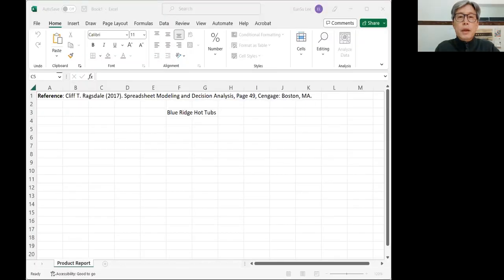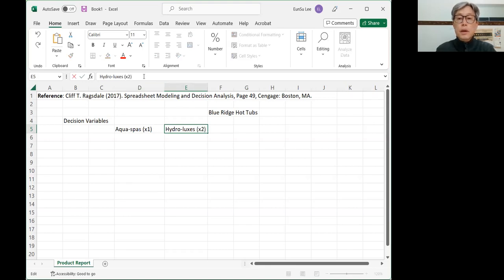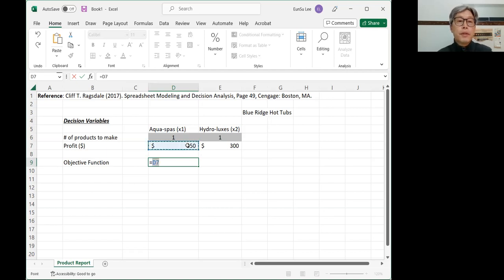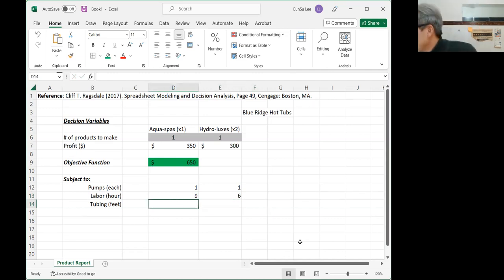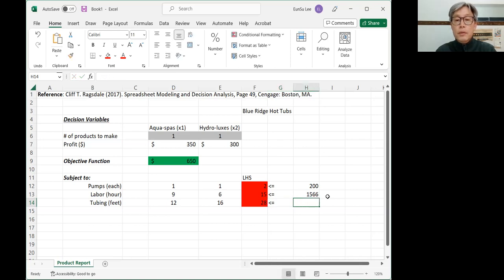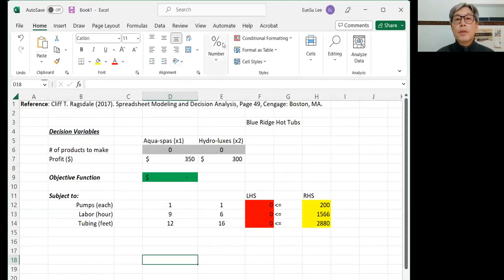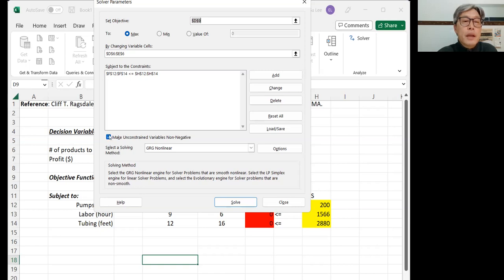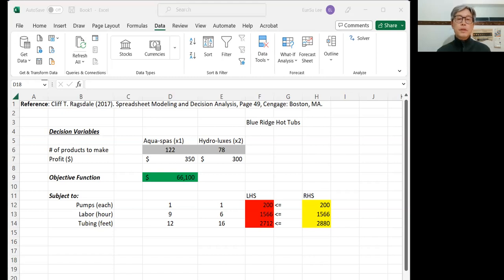Management Analytics - Excel Solver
How to use built-in Excel Solver for linear programming (LP)